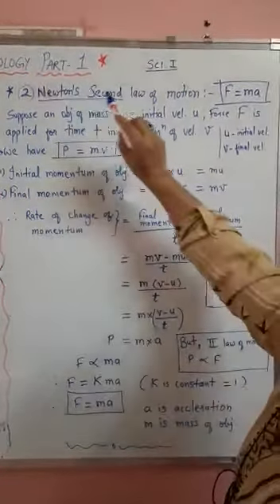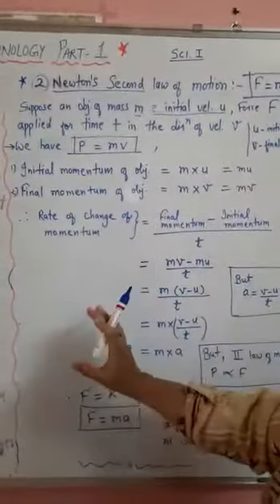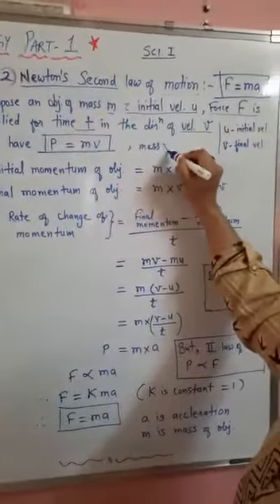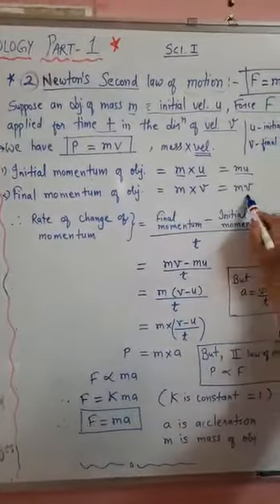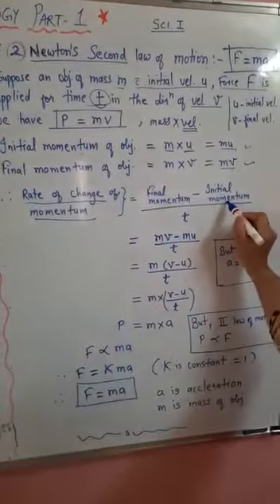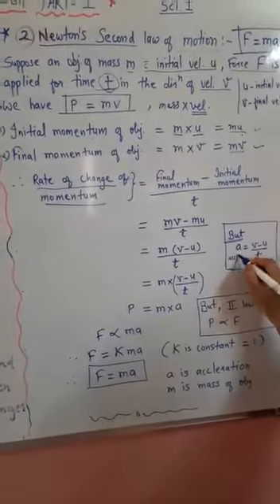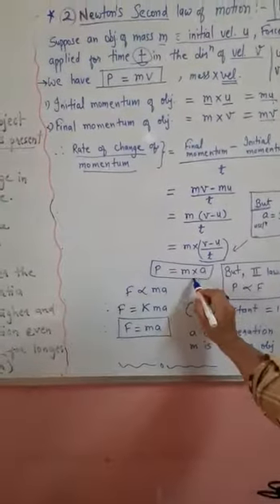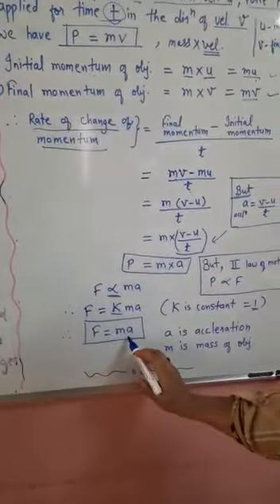Std 9th Science &Technology part-1 Newton's laws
Second law -Law of momentum